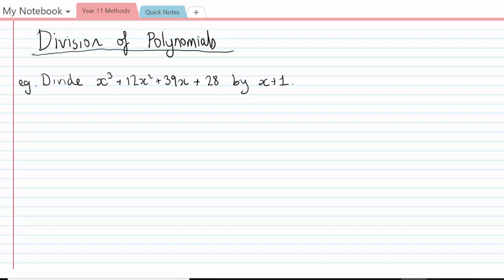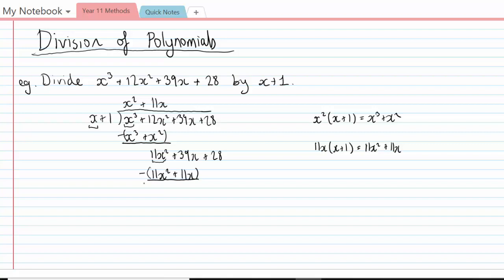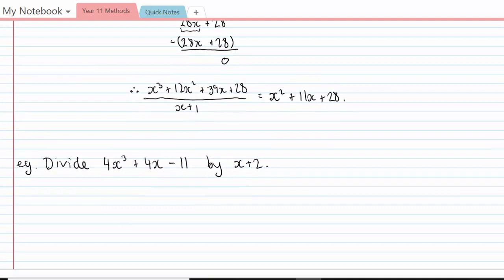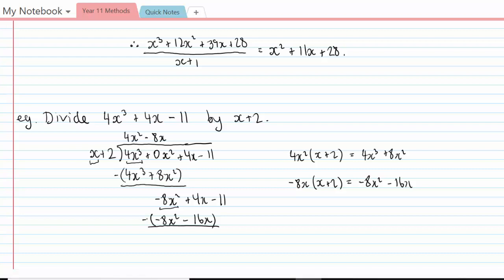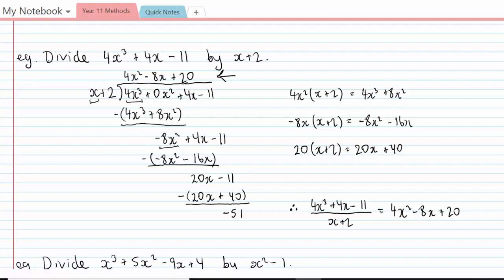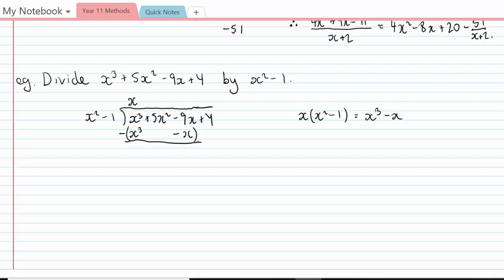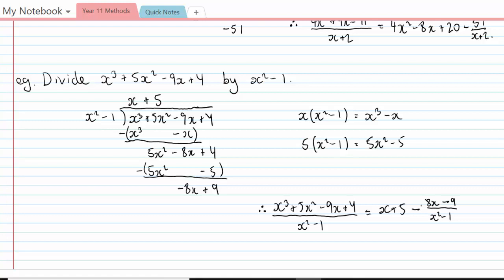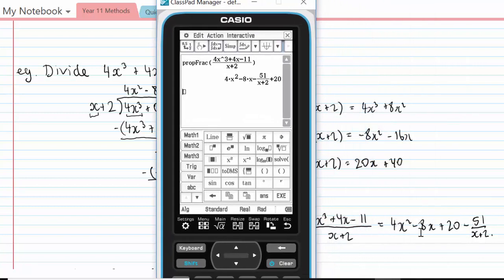Year 11 Methods Division of Polynomials 2